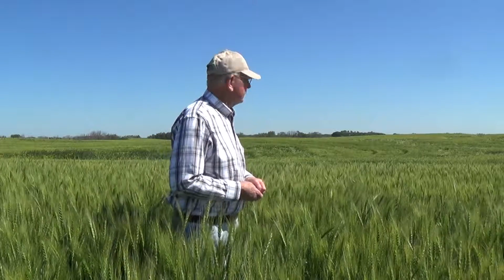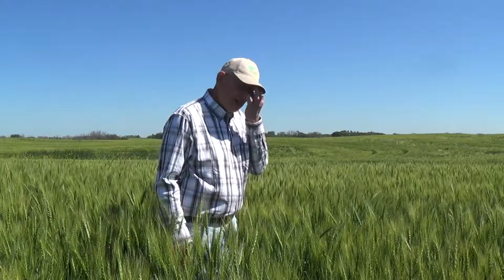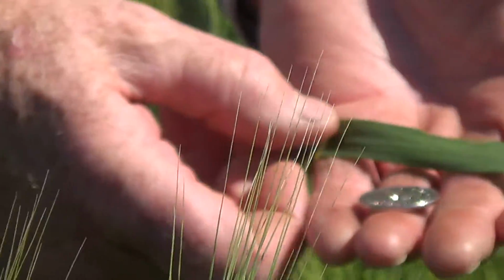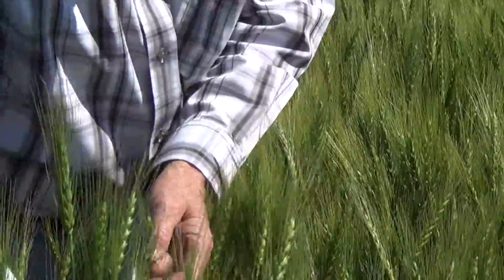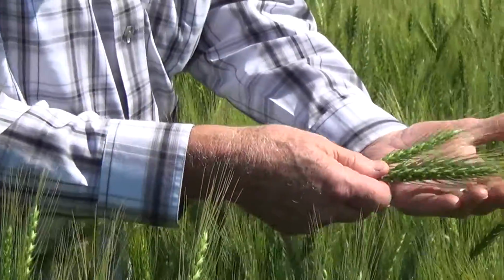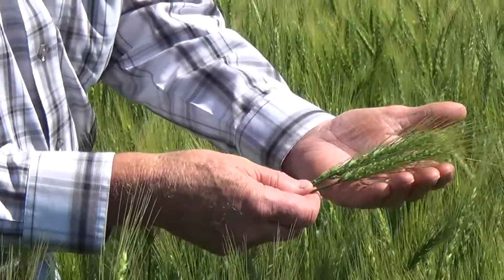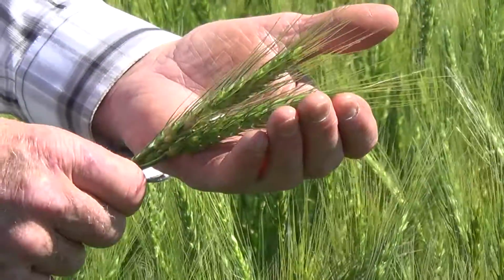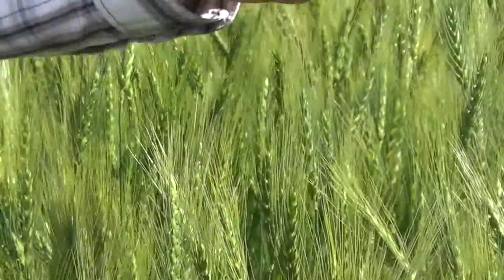Elgin ND Wheat 2016